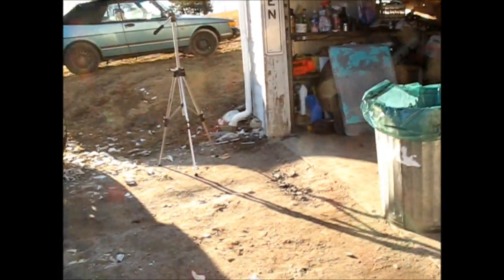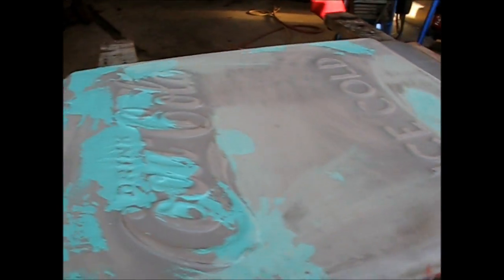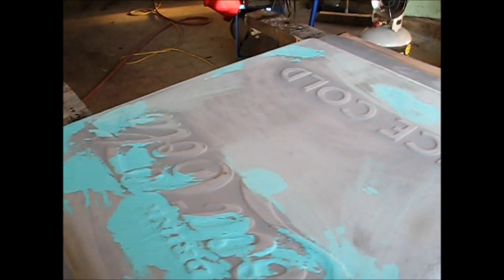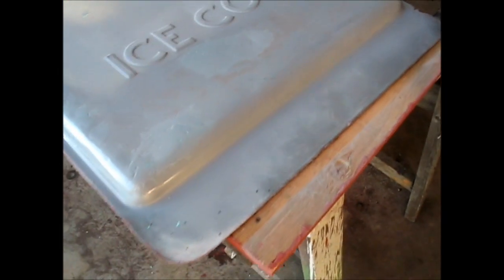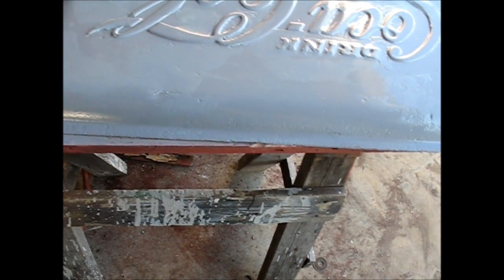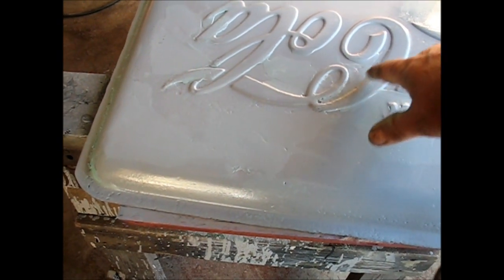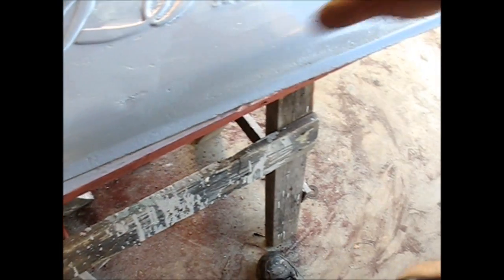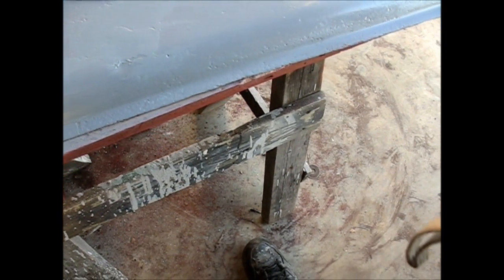cokebox cabinet 9